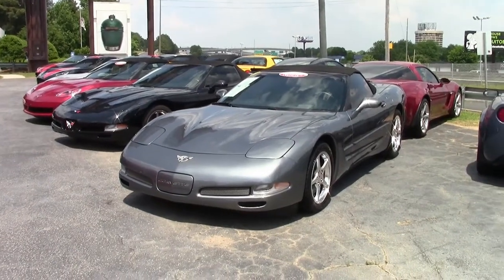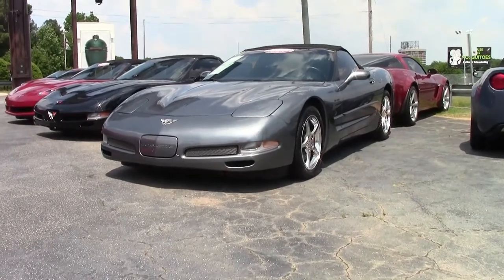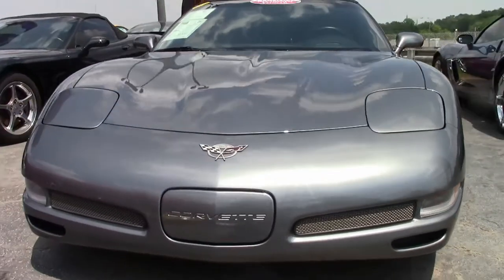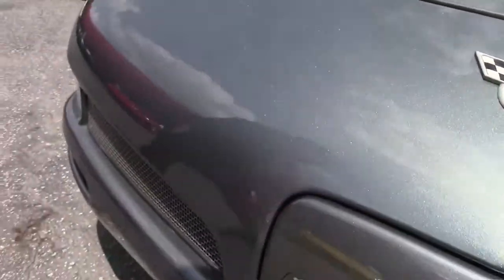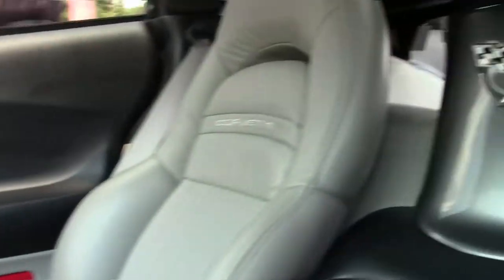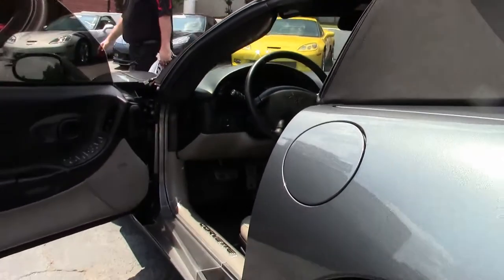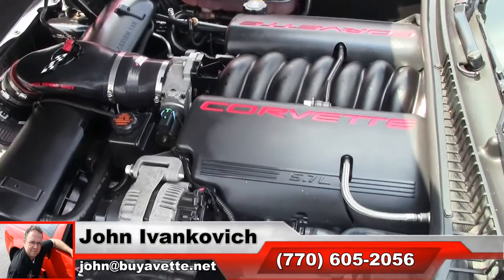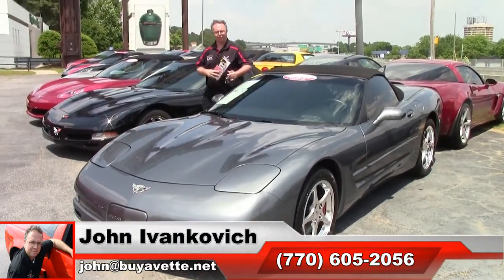2003 Corvette 1SB Convertible Custom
2003 Corvette 1SB Convertible Custom For Sale

Medium Spiral Gray exterior, Light Gray interior, Black converitble top.

360hp LS1 engine, automatic transmission, posi rear-end.

Coming with a clean Carfax, LOADED with factory options, and also some appearance and performance accessories, this 2003 Corvette Convertible shows just 3,767 miles, and is in outstanding condition inside and out. This car's paint is vg-exc, with a great shine. Convertible top is exc. Correct Goodyear Eagle F1 EMT runflat tires show an average of 9/32nds tread depth remaining in the front, and an average of 8/32nds remaining in the rear. The interior of this 2003 Corvette Convertible shows vg-exc factory leather seats and center console, and exc door panels and steering wheel. Additions to this car include a Borla catback performance exhaust, Vortex cold air intake, GM Performance Parts spark plug wires, window tint, Red brake calipers, drilled and slotted brake rotors, clear door sill protectors with "CORVETTE" script, Optima Red Top battery, and front Z06 style grilles. This car has been fully serviced, and all instrument gauges, lights, turn signals, brakes, engine, transmission and rear-end are all in good operating condition. Please do not assume that this is an average condition Corvette, as Buyavette specializes in "hand-picked Corvettes" that are loaded with expensive factory options. All of our Certified Corvettes are way above average condition for the miles. In addition, they are all fully serviced. Consider that sellers rarely spend money getting full service before offering their car for sale. Dealers typically only wash the car before offering it for sale. We however adhere to strict quality control standards when purchasing, as well as inspections and service. All Certified Corvettes are fully serviced and ready to enjoy. 4K Miles.